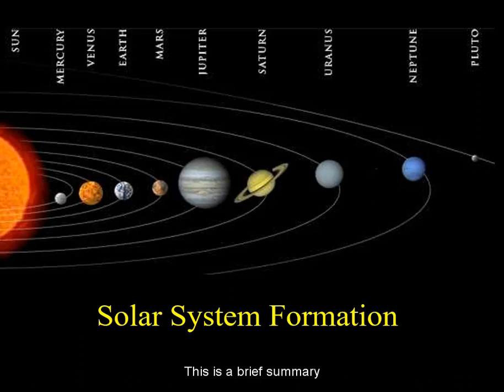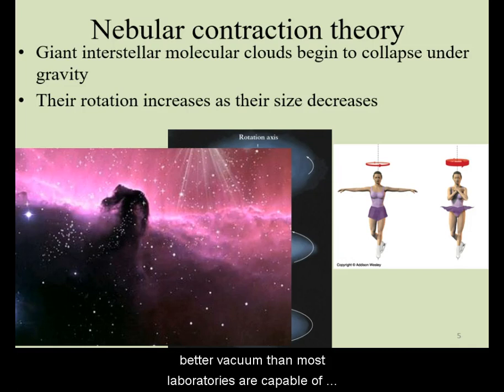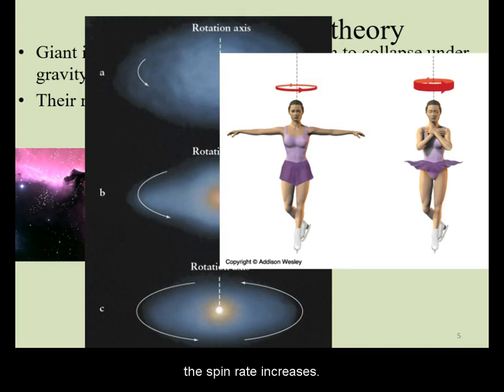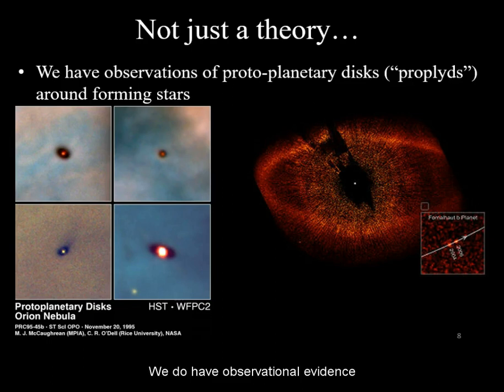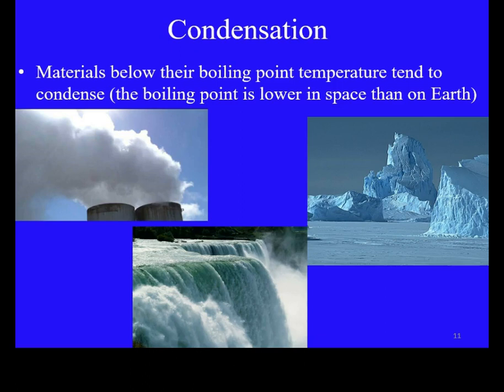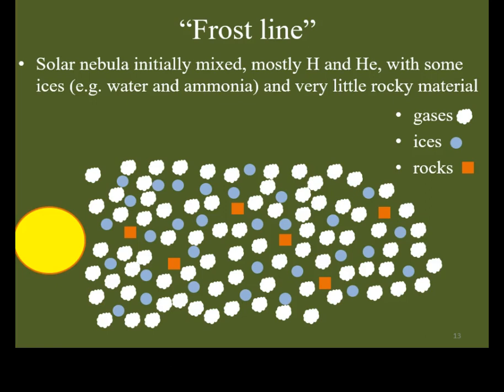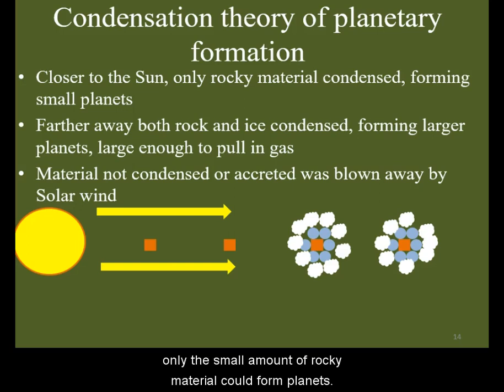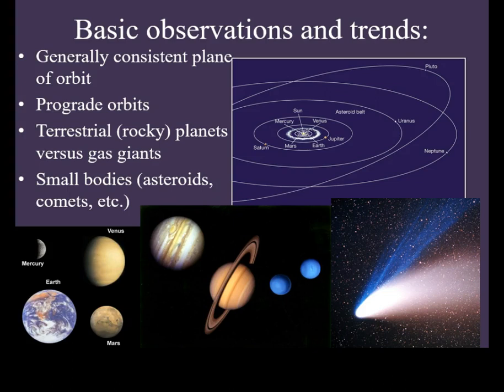Solar System Formation: Nebular contraction and condensation theories.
Including observational evidence.